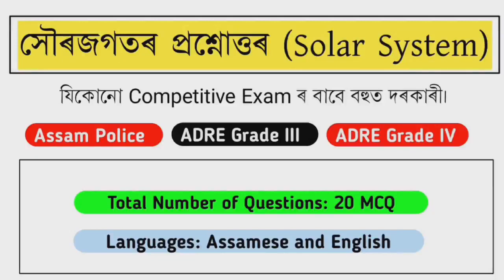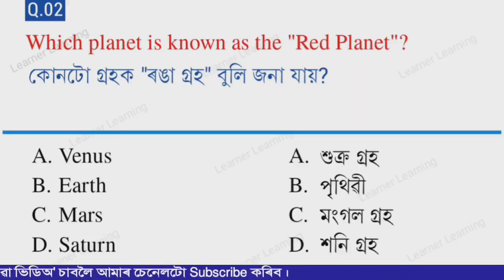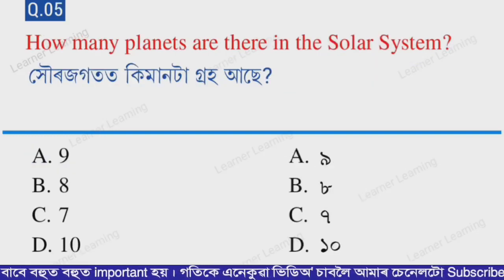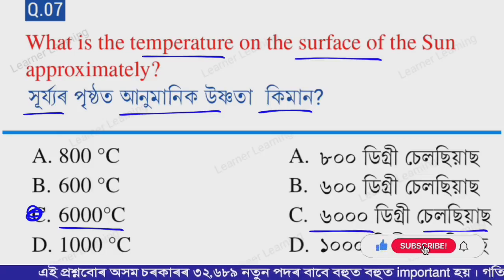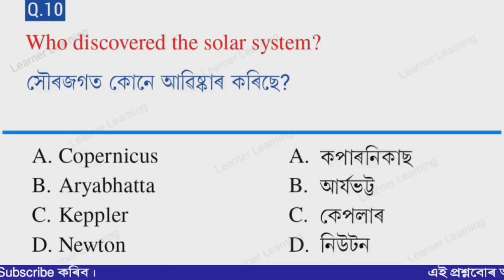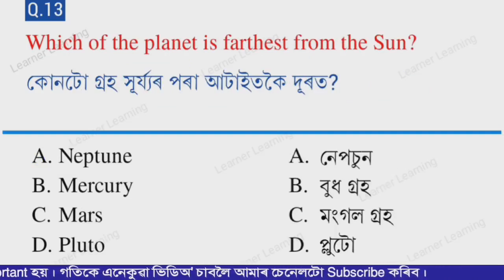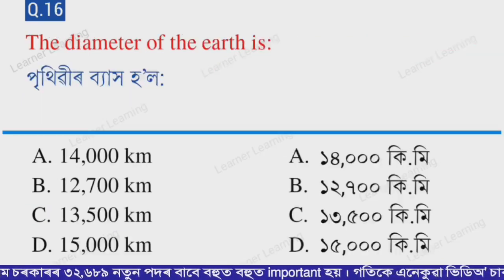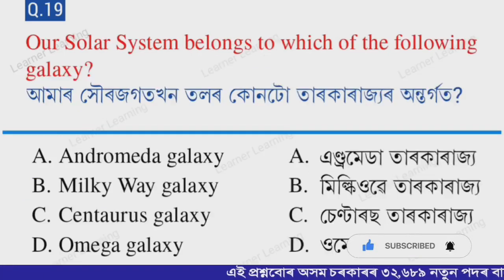সৌৰজগতৰ বহুবিকল্পী প্ৰশ্নোত্তৰ ( Solar System MCQ ) | Assam Police GK